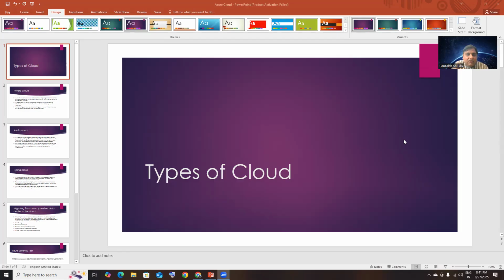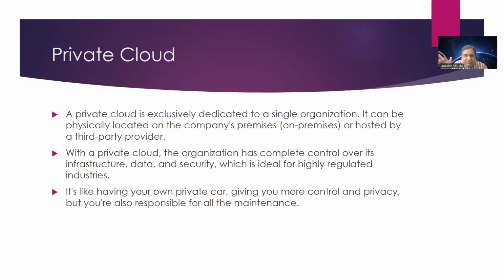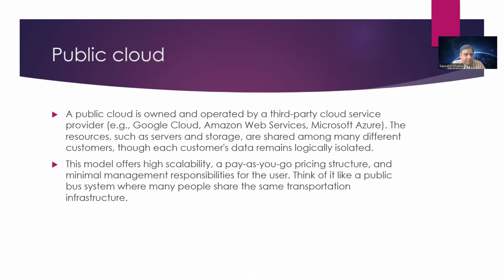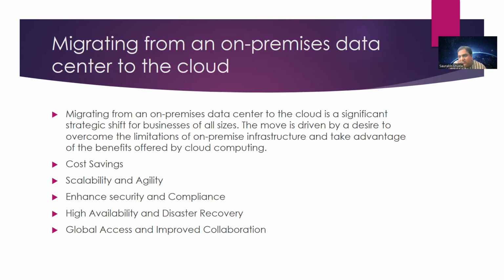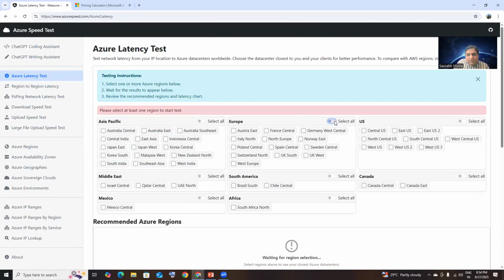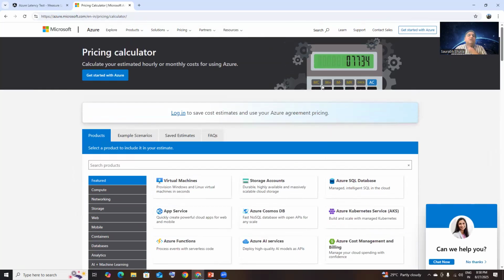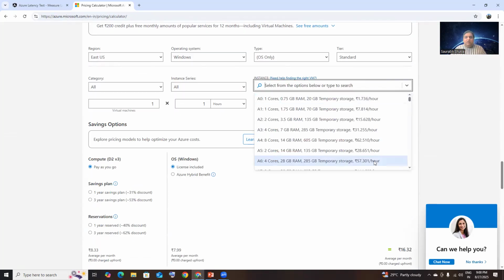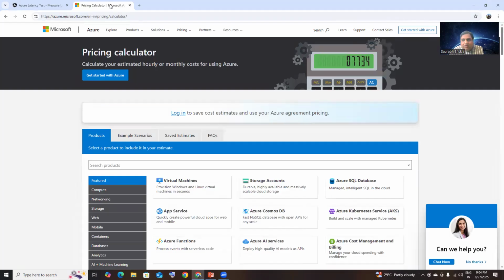Azure for Beginners: How to Test Latency & Estimate Costs (Step-by-Step)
Public Cloud, Private Cloud and Hybrid Cloud